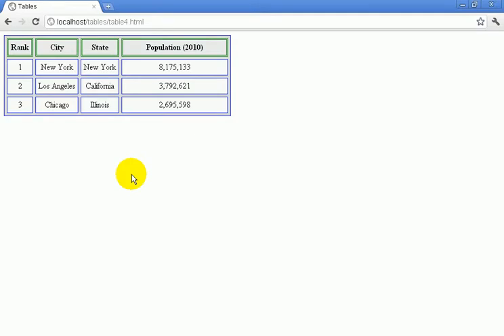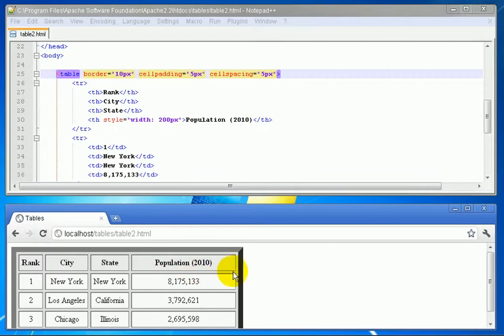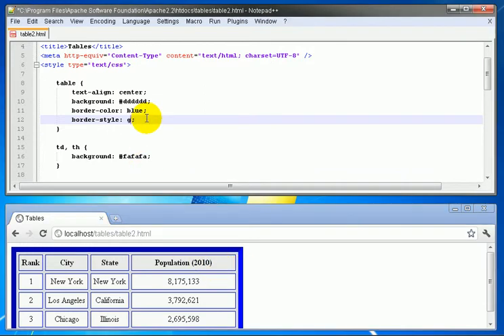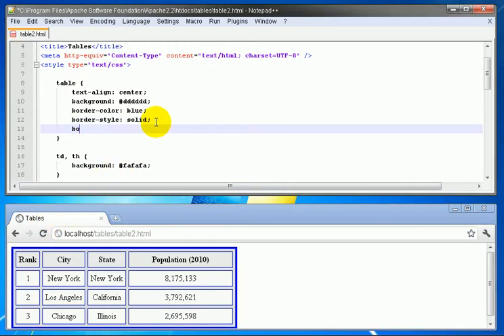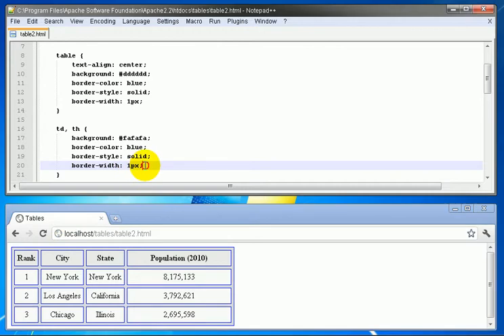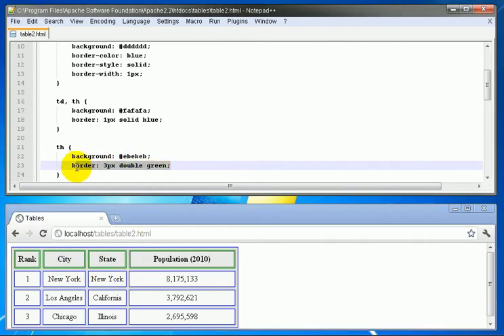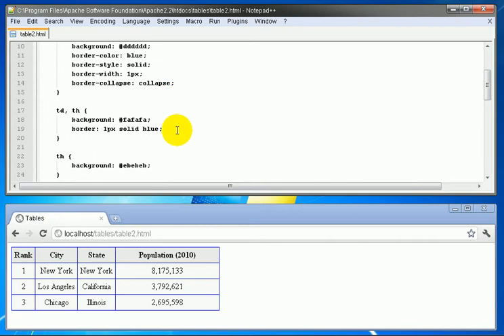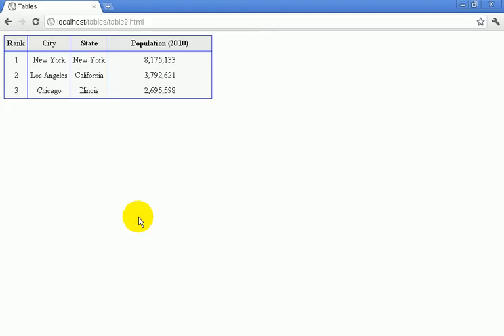#024 Table border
You'll learn how to format table borders using CSS.
You'll work with the BORDER-COLOR, BORDER-STYLE, BORDER-WIDTH and BORDER-COLLAPSE CSS properties.